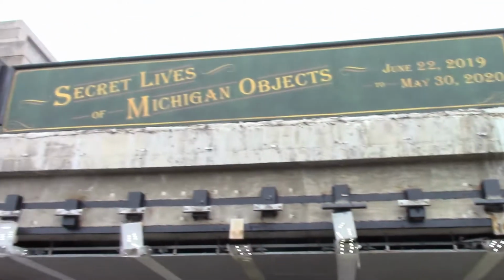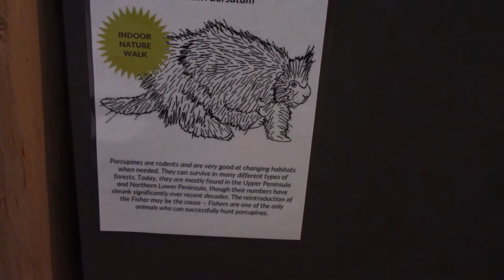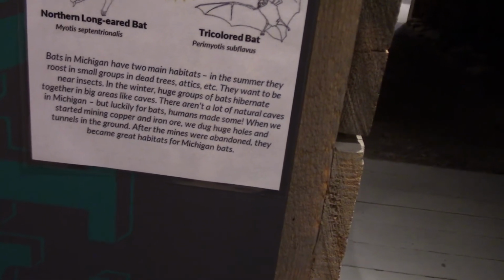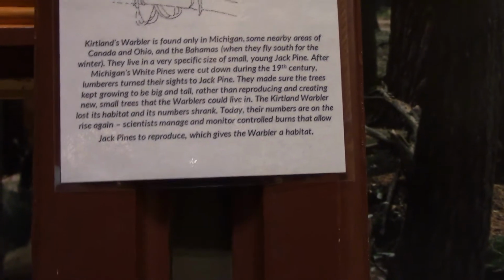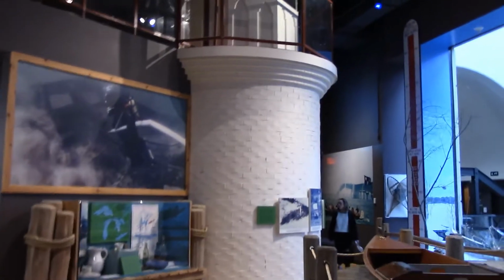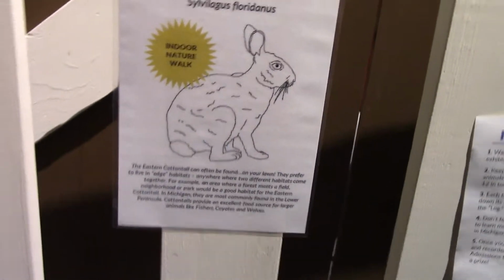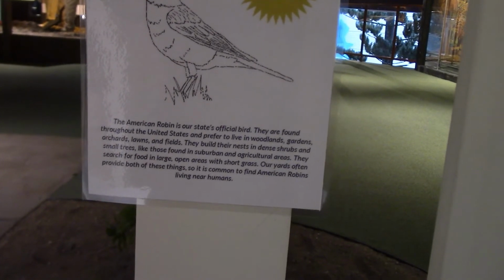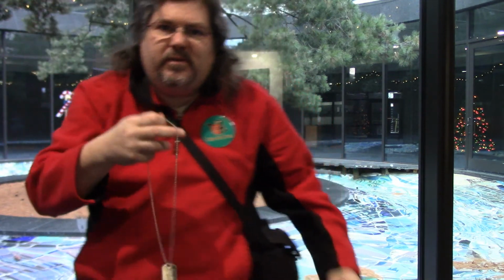Went on a scavenger hunt at the Michigan History center in Lansing Michigan.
Follow me as i go on a scavenger hunt at the Michigan History museum in Lansing Michigan.